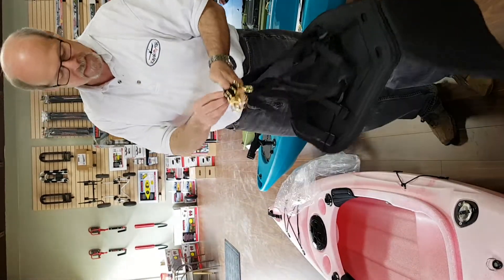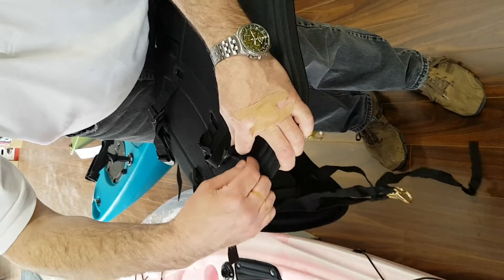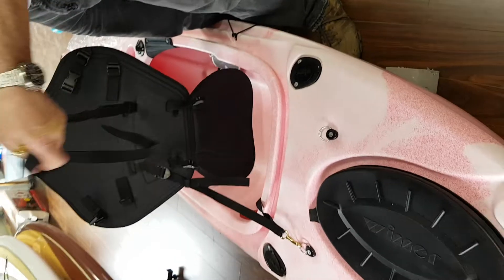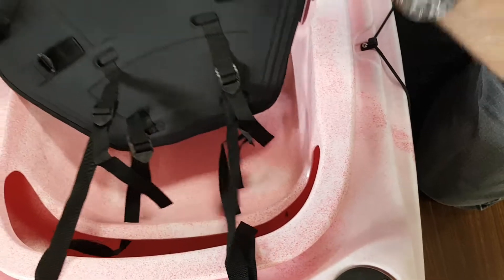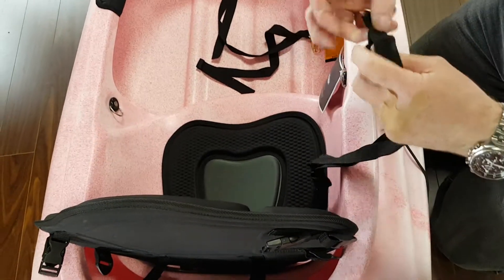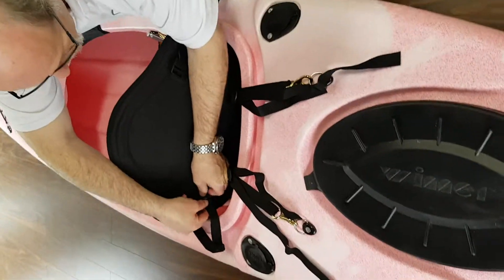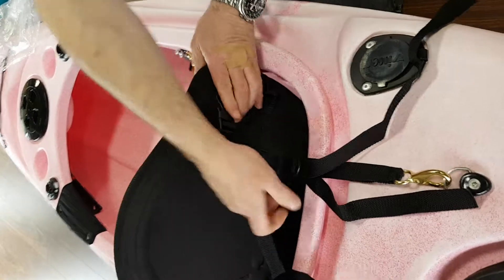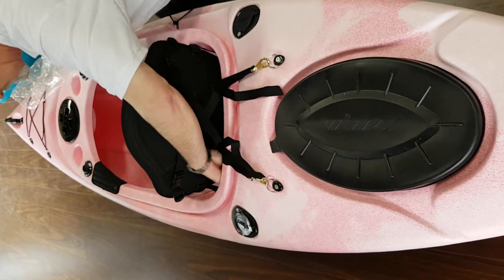Winner Kayak Deluxe Cushion Seat Installation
This short video shows the installation process for the Winner Kayak deluxe cushion seat on a recreational sit-in kayak.  In this case, it's the Strider, but the same process can be used for the Thunder (2017 model and newer) and the Strider XL.